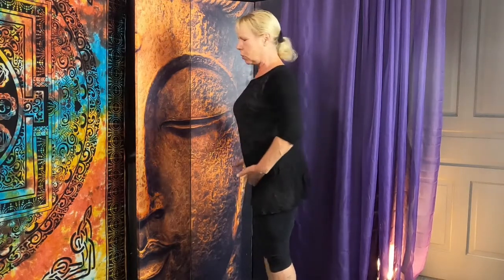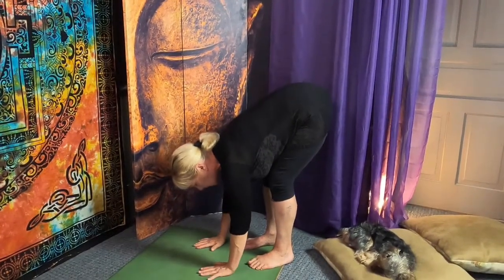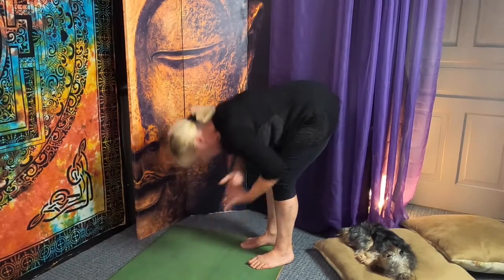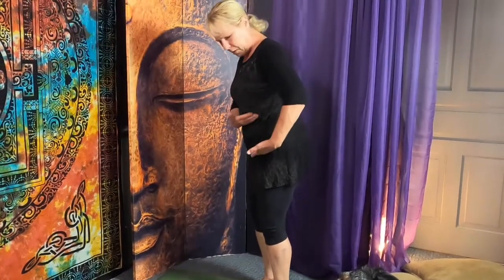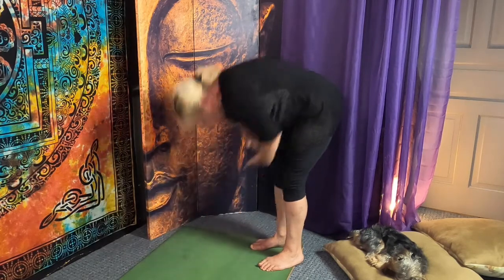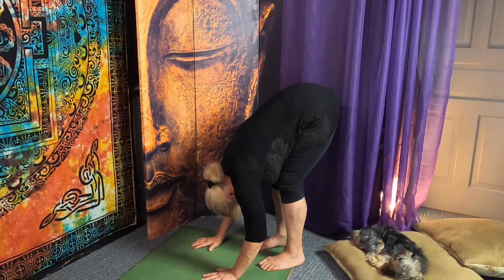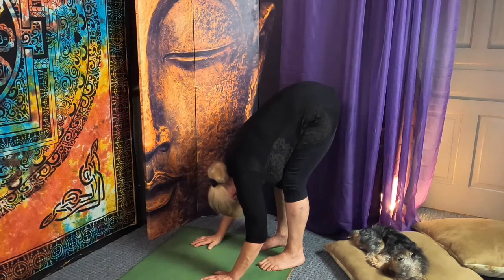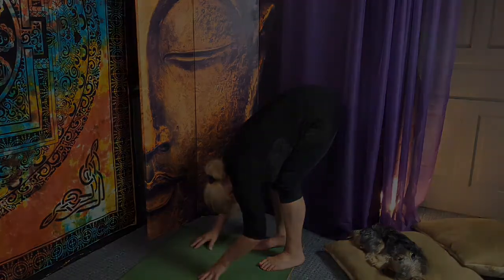Understanding Forward Fold - Standing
YogaNancy's Understanding series gives specific information about how and why we perform certain movements and positions in our yoga practice.